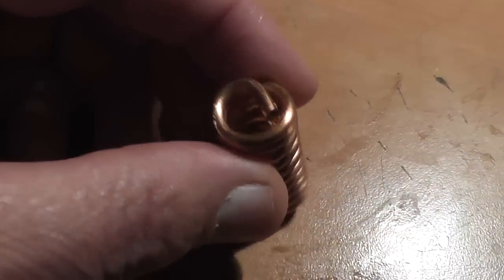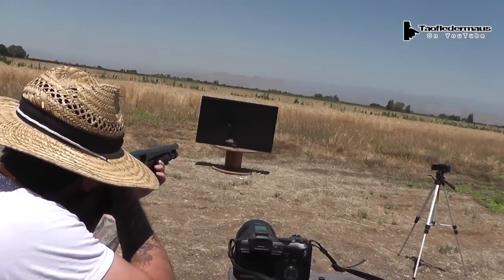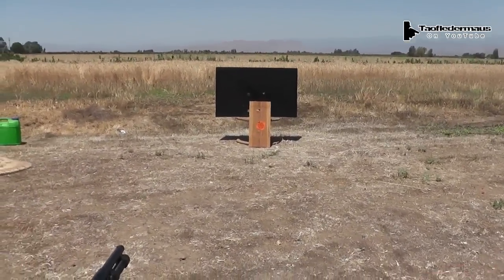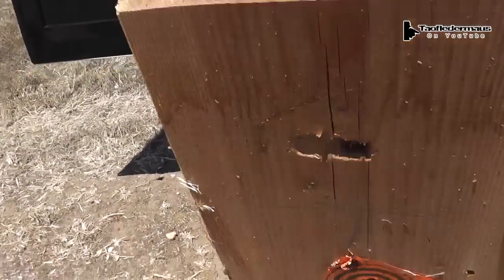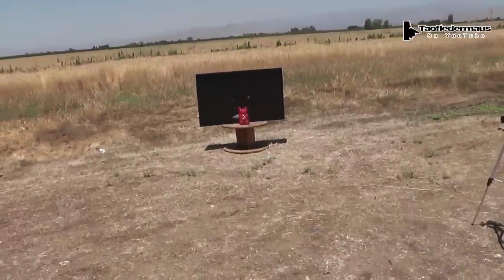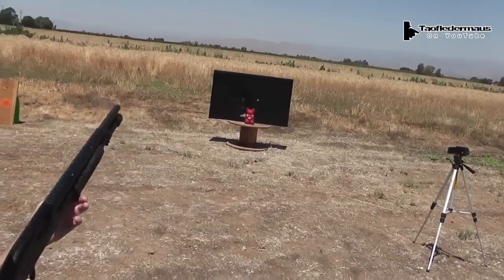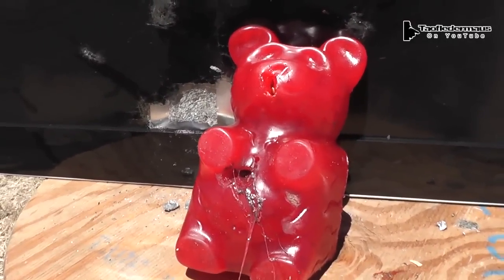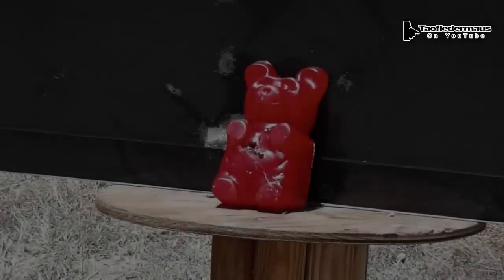"The Helix" Copper Coil Shotgun Slug - Testing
We take strands of copper electrical wiring and coil them up and shoot them out of a Mossberg 590.    The wire was coiled around the shaft of a philip's screwdriver and wasn't annealed or hardened.   These odd rounds worked quite well  and were relatively accurate,  despite tumbling a bit in the air.  The lead shot was removed from ordinary shot shells and replaced with these coils of copper.   I glued the copper coils inside the shotcup.

Copper density:  8.96 g·cm−3
Lead density:   11.34 g·cm−3
The density of our ABS 3d printed bullets?  1.04 g·cm−3
(density,  relative density,  or specific gravity,  is the relationship of equal volumes of one substance with fresh water-  water equaling "1")